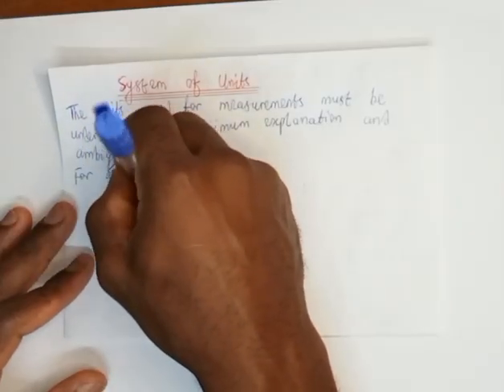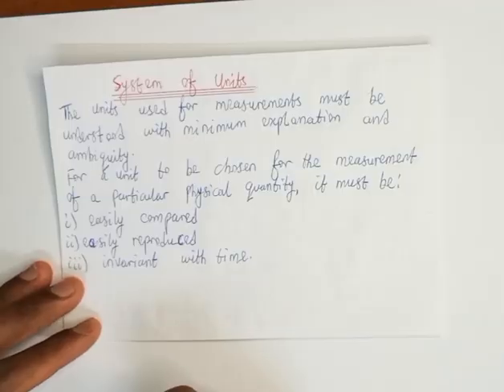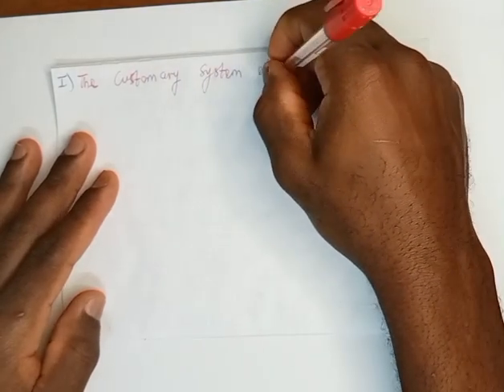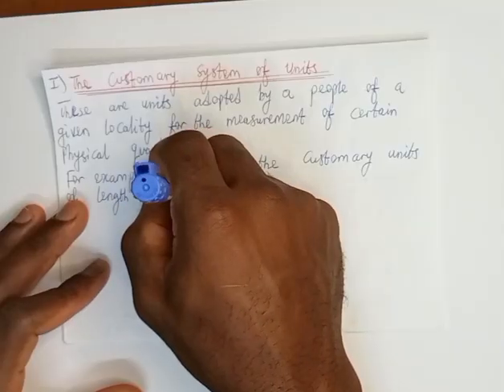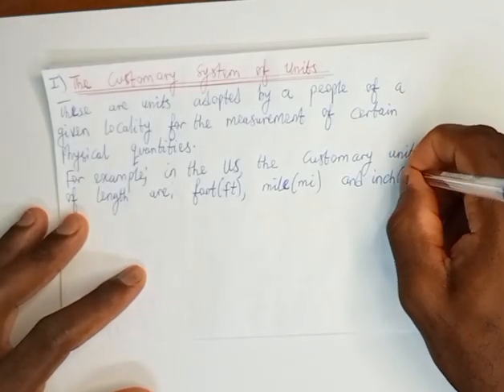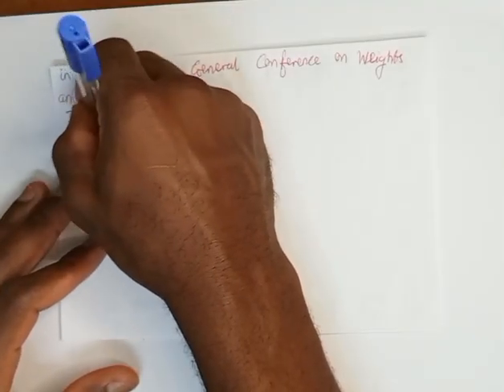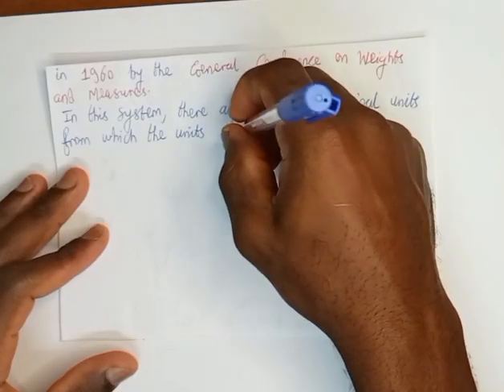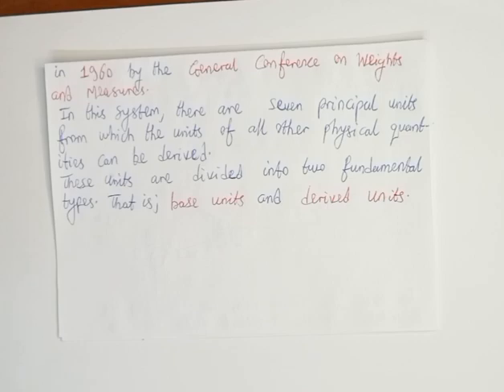System of Units of physical quantities - 3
After watching this video, you would learn the System of Units of Physical Quantities, an essential concept in physics and science. Understanding units helps scientists measure, compare, and communicate physical quantities accurately all over the world.
You will learn: • What physical quantities are
• The difference between fundamental (base) quantities and derived quantities
• The International System of Units (SI)
• Common SI base units like meter (m), kilogram (kg), second (s), ampere (A), kelvin (K), mole (mol), and candela (cd)
• Examples of derived units such as velocity, force, and density
• Why standard units are important in science and engineering
This lesson is perfect for high school physics students, beginners in science, and anyone preparing for physics exams.
By the end of this video, you will clearly understand how the system of units works and why it is the foundation of all scientific measurements.
📚 Topics Covered:
System of Units
SI Units
Physical Quantities
Fundamental Quantities
Derived Quantities
Physics Measurement